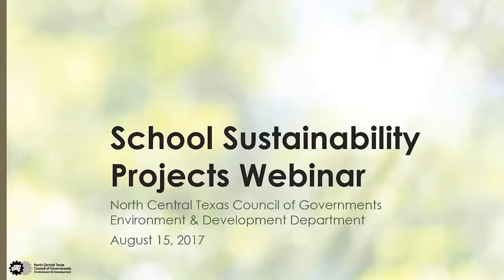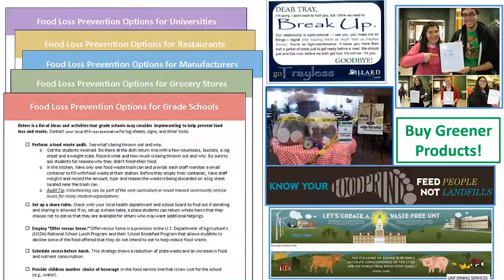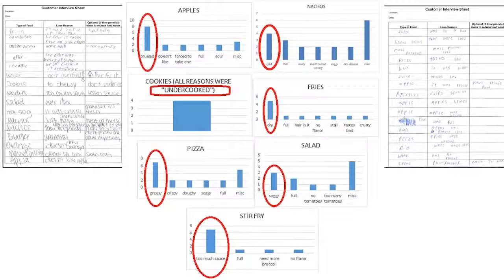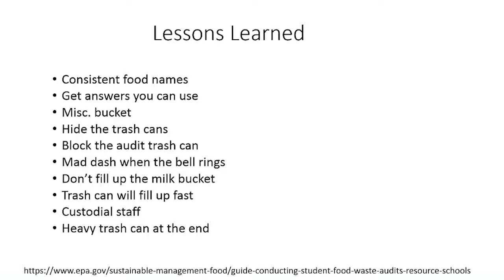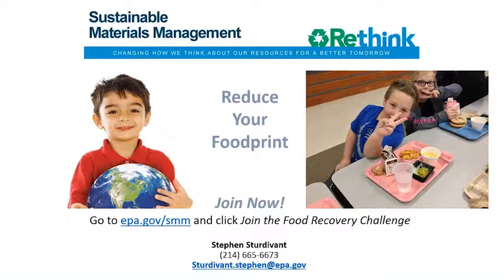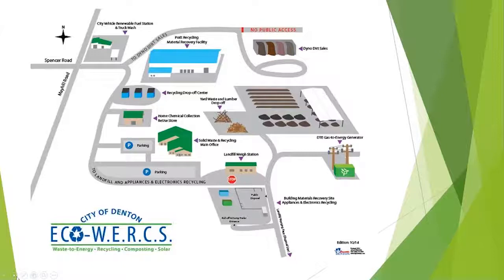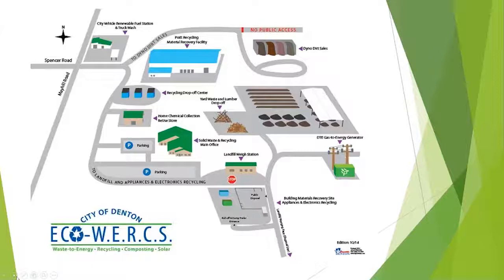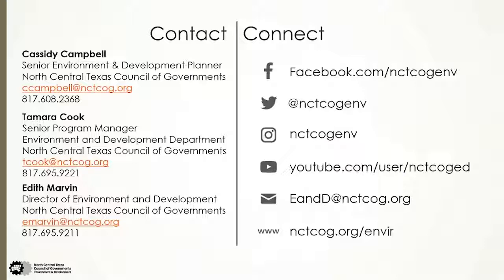School Sustainability Projects - Foodwaste in Schools Webinar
Learn about some of EPA's food waste reduction efforts, including how to conduct a school cafeteria food audit. Also hear from the City of Denton, Tx about their sustainability efforts, increasing recycling rates, and reducing food waste in schools.

Webinar recorded on August 15, 2017.